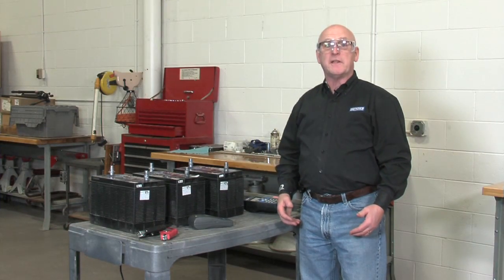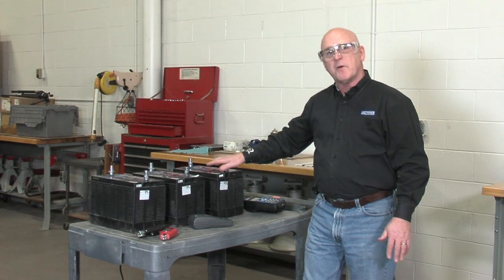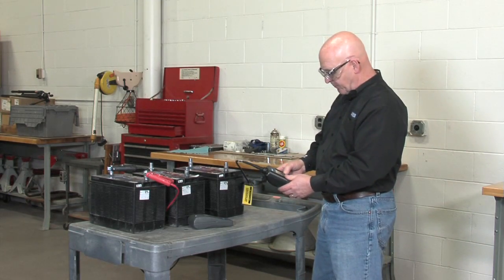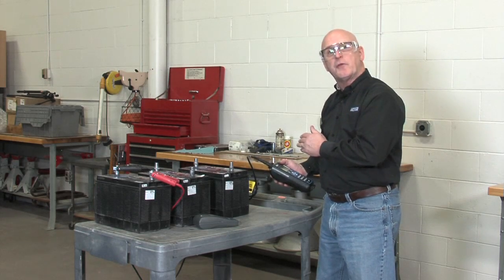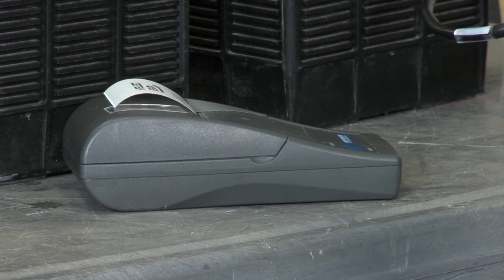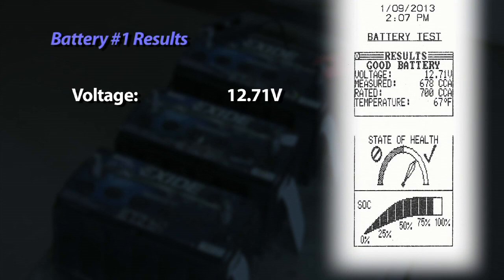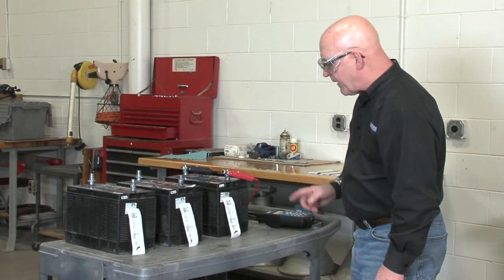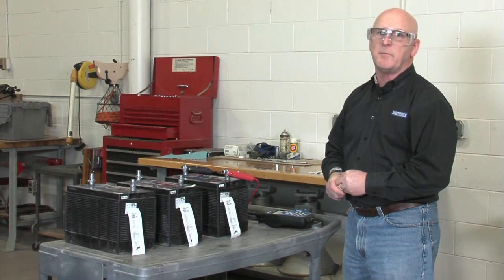Midtronics EXP-1000HD: Group 31 Bench Test-3 Batteries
Using an EXP-1000HD to test a series of batteries, each resulting in a different result.  A great example of comparing State-Of-Charge vs. State-Of-Health.